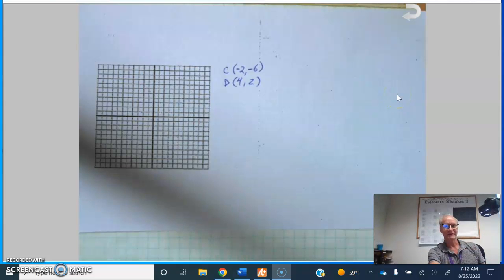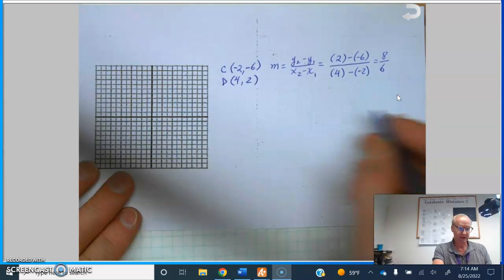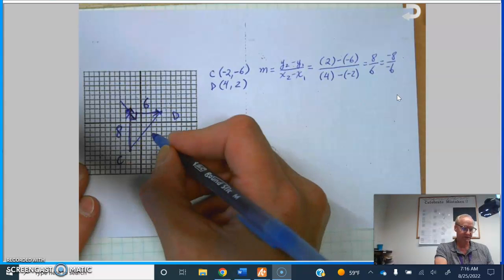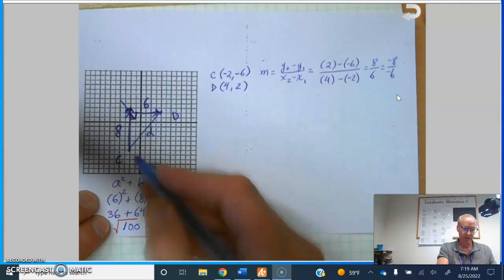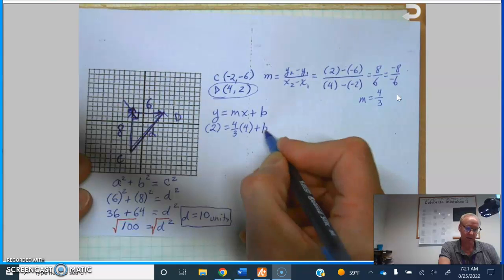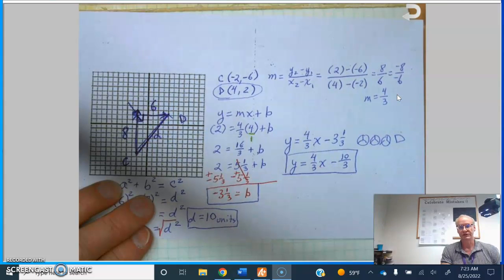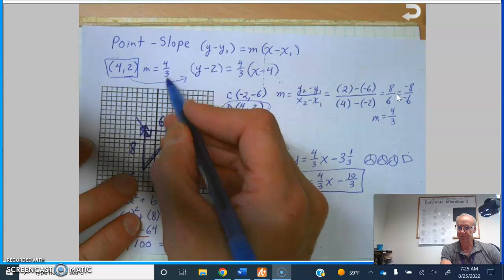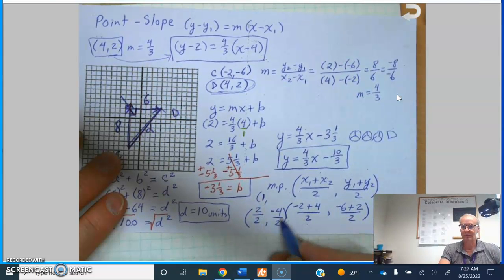Coordinate Algebra Review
Given two points, I will demonstrate how to find:
1. Slope
2. Distance
3. Y-Intercept
4. Equation
5. Mid-Point